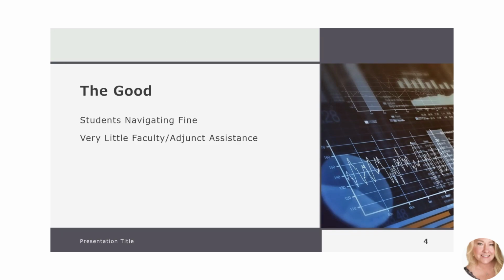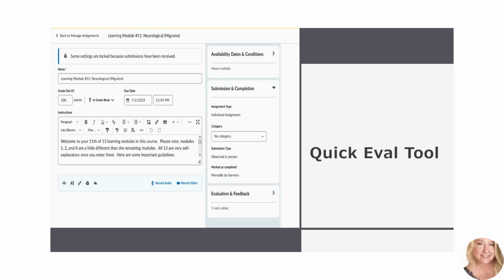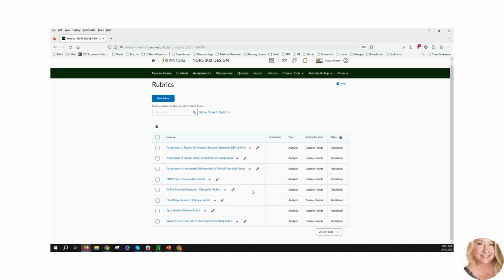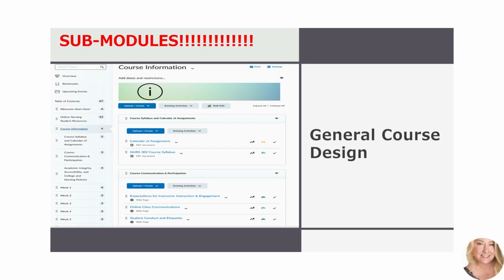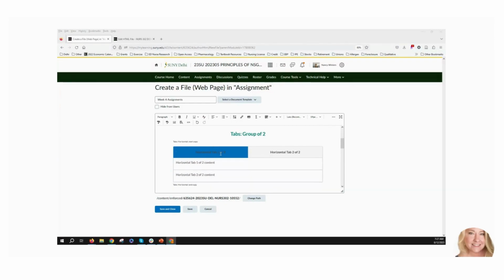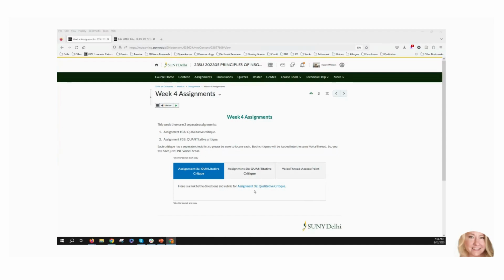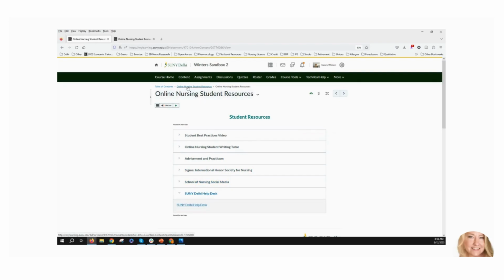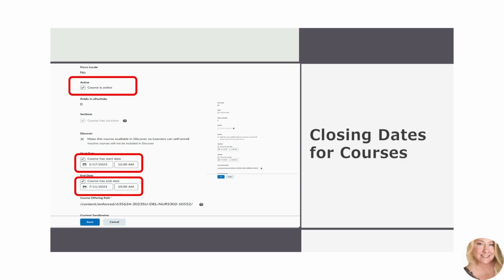Welcome Back Overview Video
This videos has tons of content.  See the timestamps below for easy access to the list of content.

Timestamps:
00:00 Intro
01:05 Subscribing to forums
02:45 Breaking a hyperlink
03:15 Hyperlinking to existing content in the course
04:45 Hyperlinking to a webpage using URL
05:17 A view of what the finalized Class Communication page should look like
05:25 Quick Eval Tool
06:55 Setting up assignments as “observed in person” and allowing for “mark as completed”
08:38 Gradebook setting to clean up the final calculated column
09:28 Bulk editing
10:07 How to view criteria when grading using a rubric
10:56 Must click all section on rubric for students to view feedback/grades
11:55 Editing rubrics
14:17 Sticky notes in hyperlinked URLs in student uploads
15:01 VoiceThread set up and access point
17:28  I hate sub-modules
18:55 What tabbed displays look like
22:08 How to create a tabbed display
37:09 Adding the Diversity, Equity, and Inclusion verbiage to your course
38:26 How to roll over your DESIGN to the live sections
39:56 Course Visibility, Closing, Open dates
43:03 Thank you & YouTube Channel details